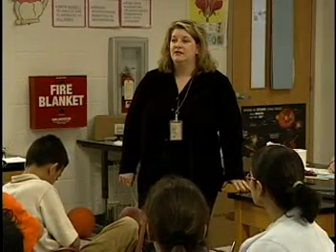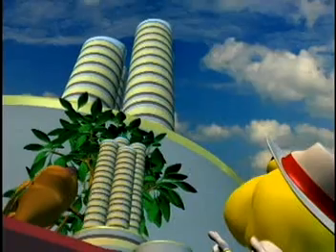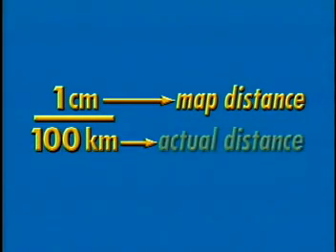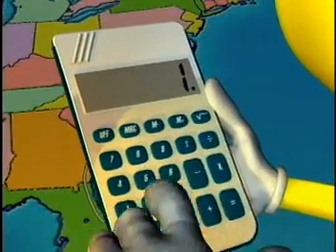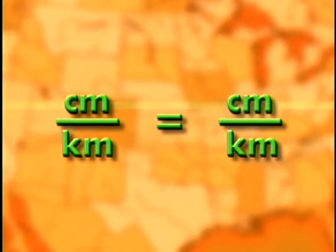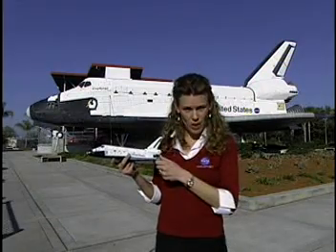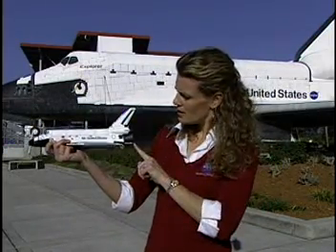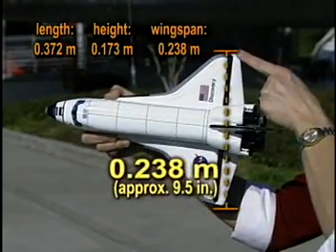Scale Modeling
NASA Connect segment exploring what it means to scale and why scientists use scale models and drawings. The video also explores math terms that are associated with scale models and drawings.